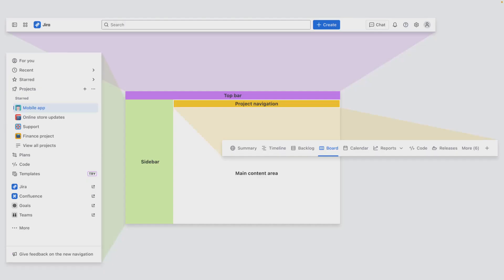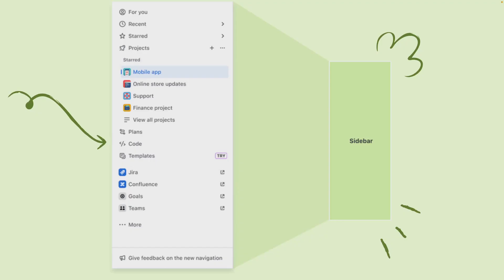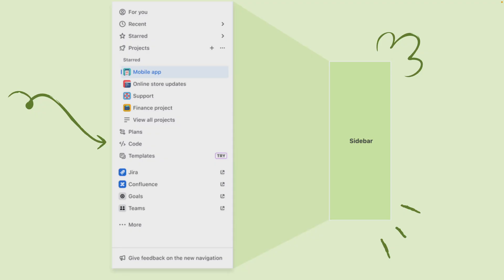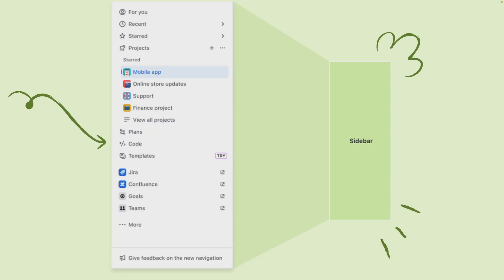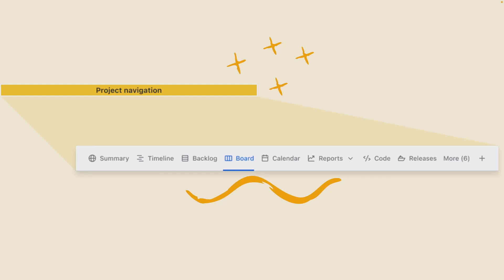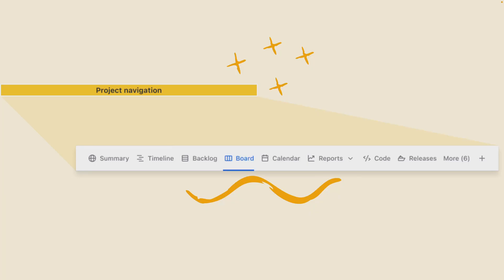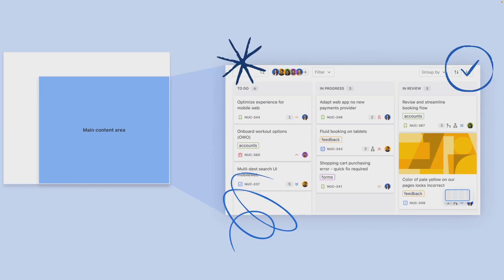Introduction to Jira’s navigation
Jira's navigation is designed to be intuitive and flexible, scaling effortlessly to meet your team's evolving needs. Discover how to efficiently navigate Jira so you can quickly find what you’re looking for and move work forward.